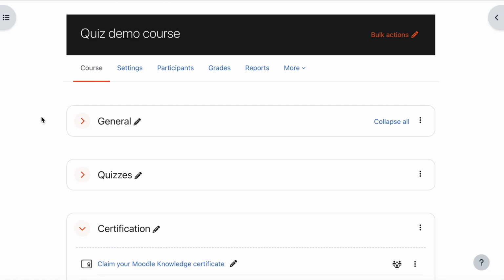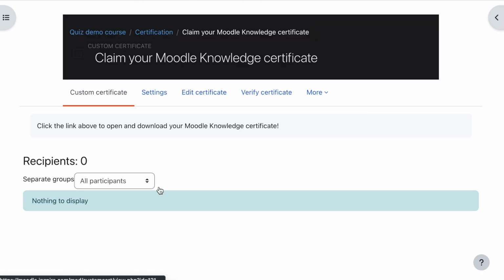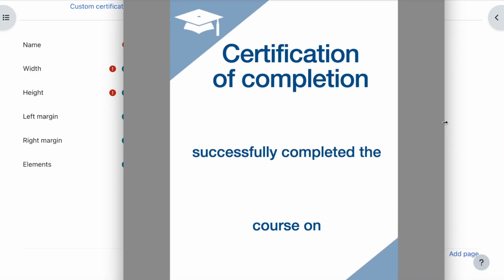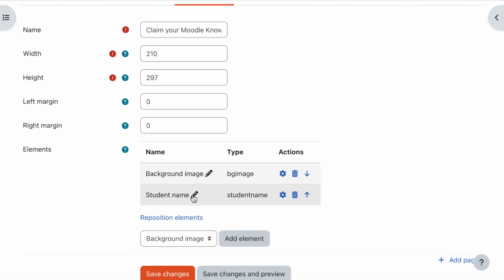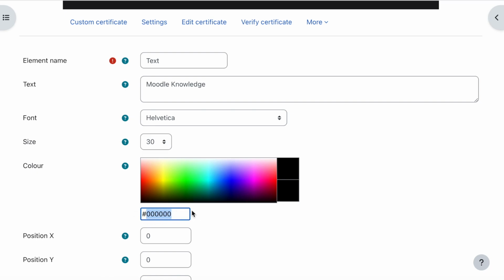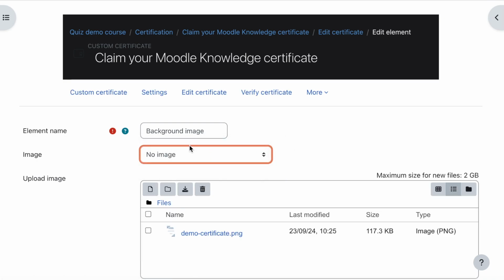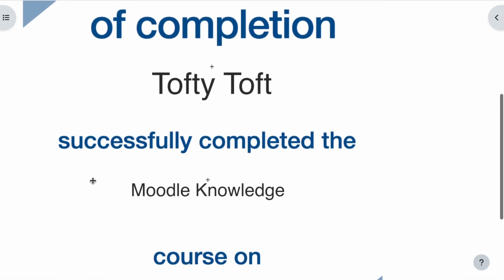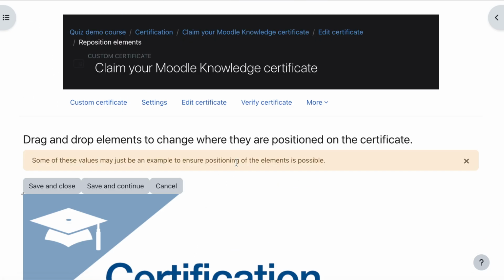Tutorial - How to customise certificates in Moodle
This tutorial video shows the steps taken to customise a certificate in the Moodle. The version of Moodle used is 4.4.